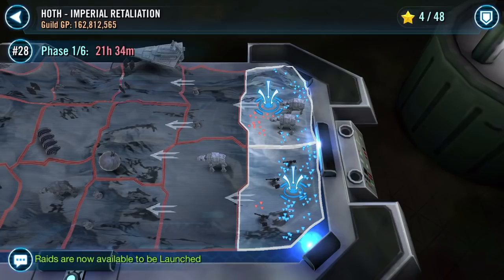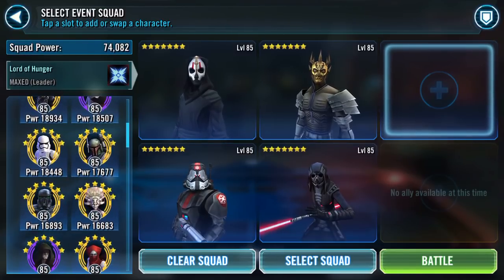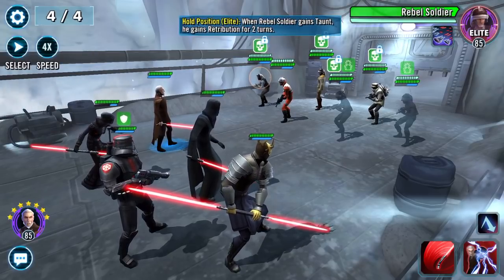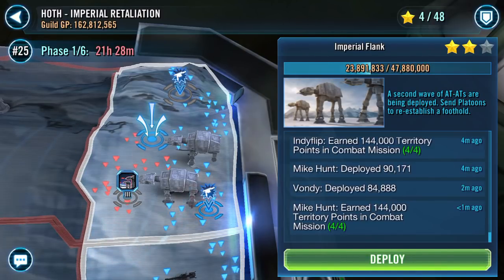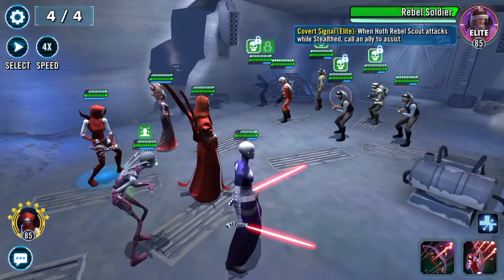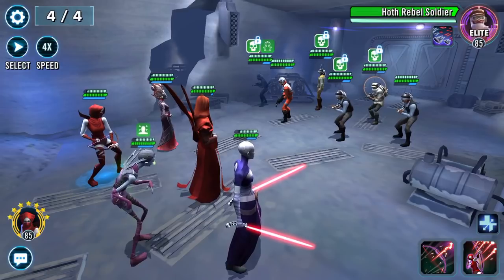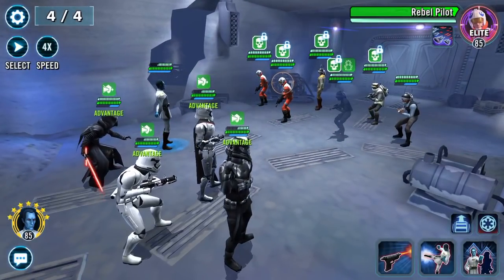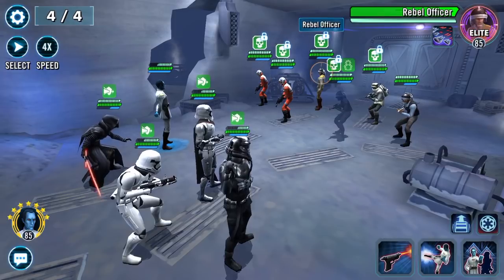HOTH IMPERIAL RETALIATION P1 ft Sith: NS: FO plus Guest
This isn’t the same as Light Side. seems much harder

Fun using the Dark Side toons though 😁